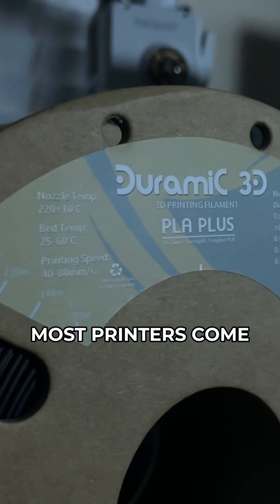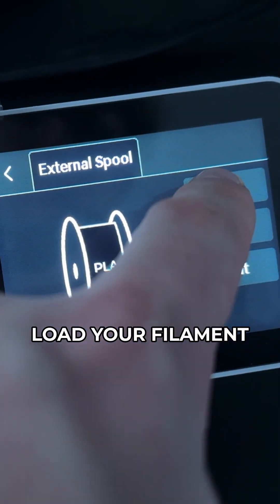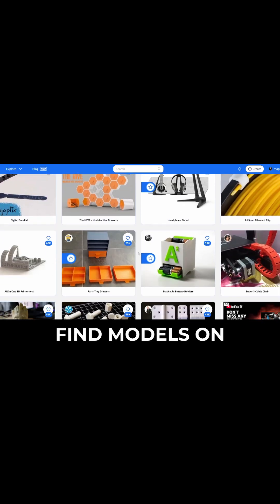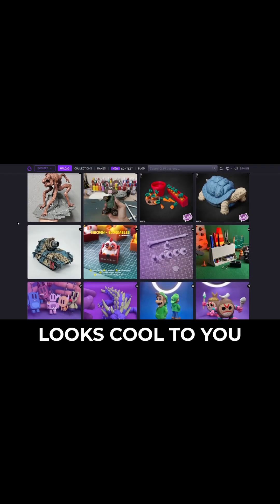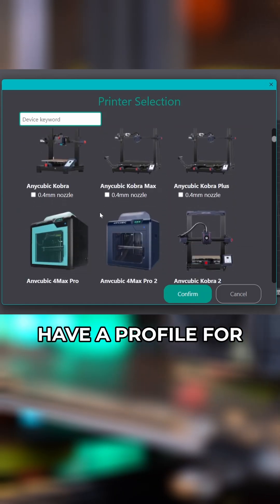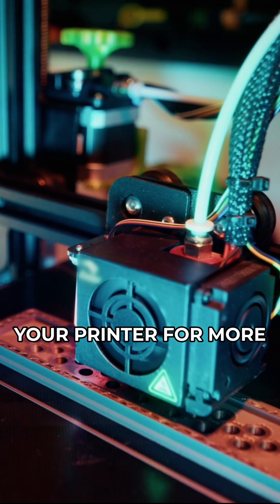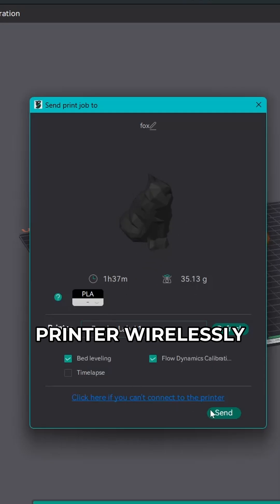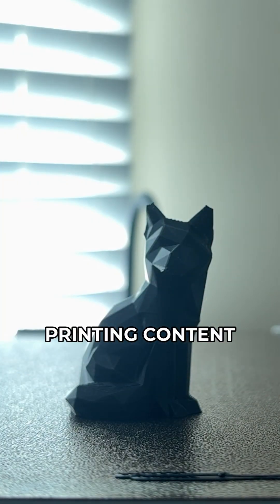New to 3D Printing? Watch This!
A quick beginners guide on 3D printing. I'm giving away a 1kg spool of Duramic PLA+! Check out the related video for more info.